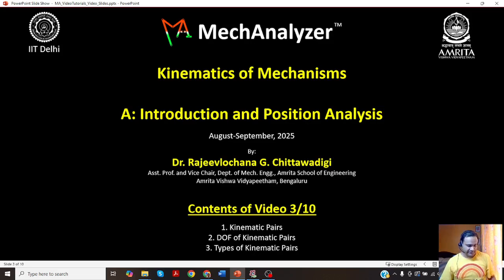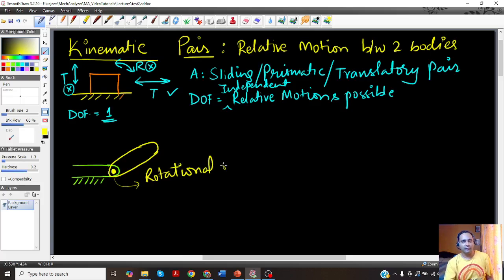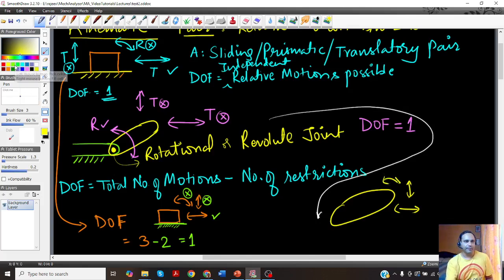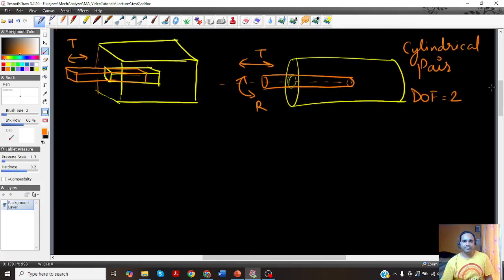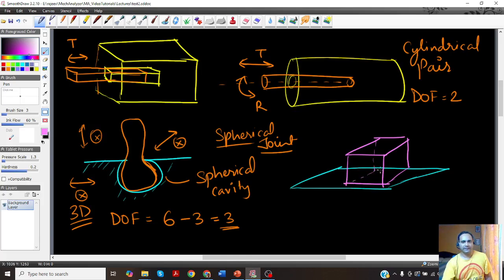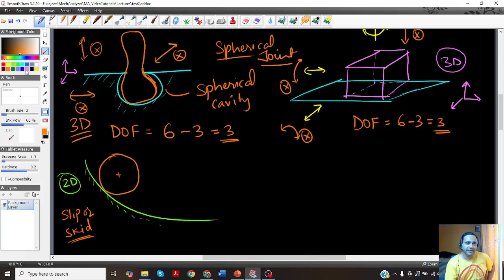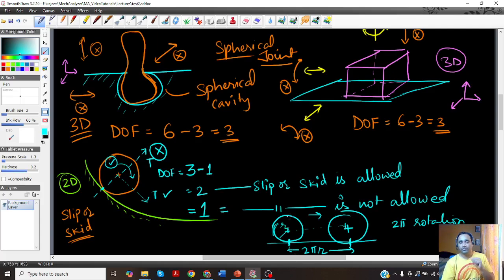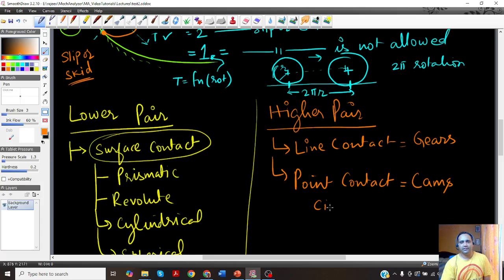Video A3/10: Kinematic Pairs and Degrees-of-freedom: Kinematics of Mechanisms (using MechAnalyzer)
1. Kinematic Pairs
2. DOF of Kinematic Pairs
3. Types of Kinematic Pairs

Part of a Video Lectures/Tutorials on Kinematics of Mechanisms (A: Introduction and Position Analysis) showcasing GeoGebra and MechAnalyzer Software.